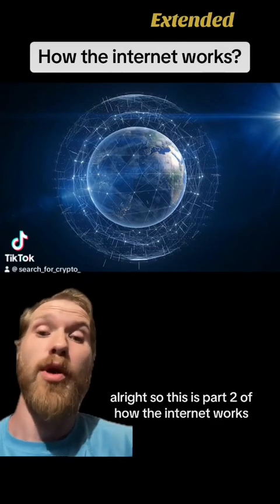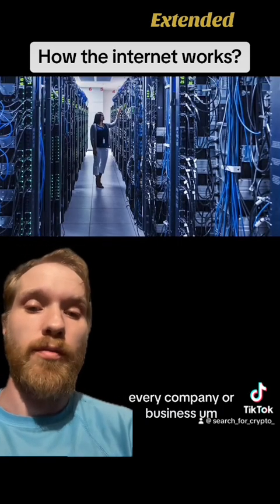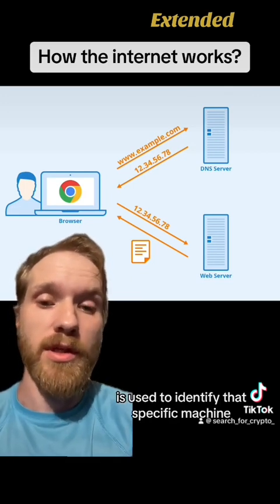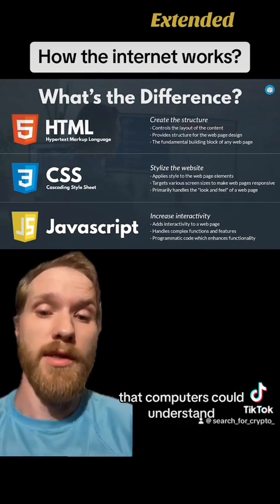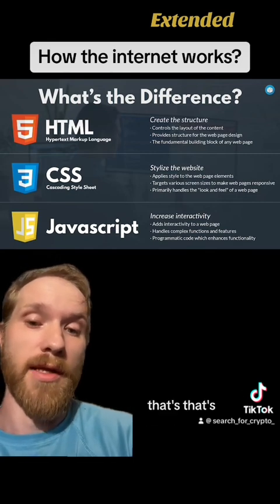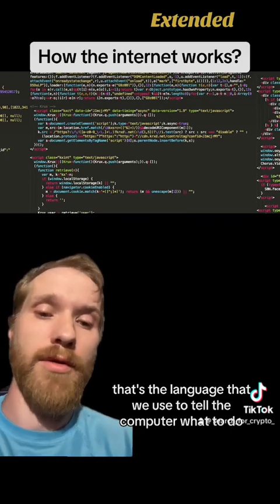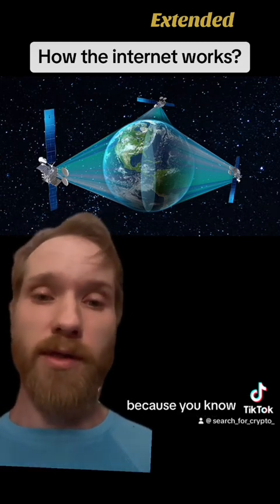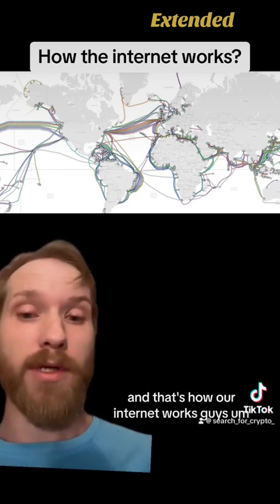How does the internet work?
educational video on how the internet works.